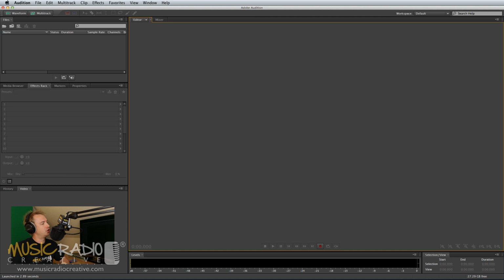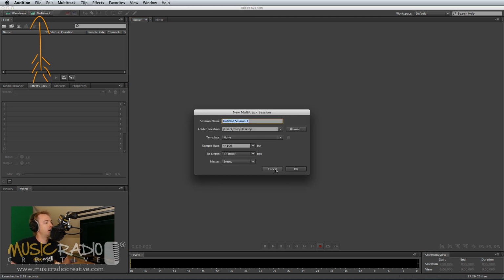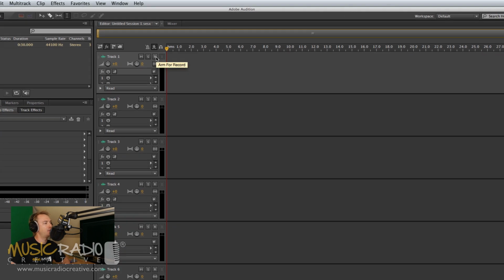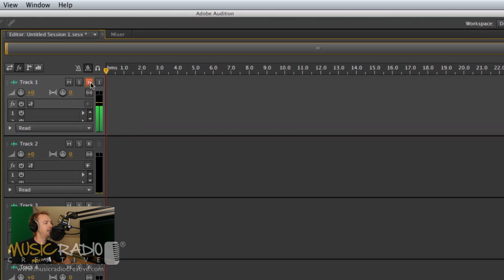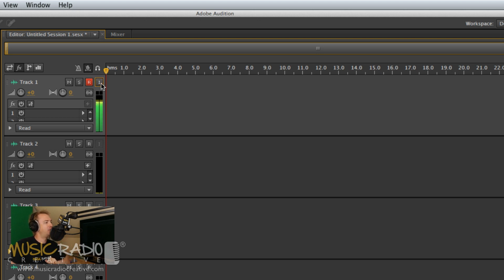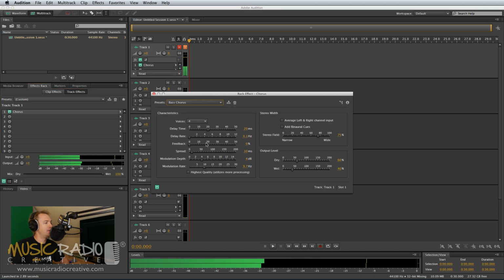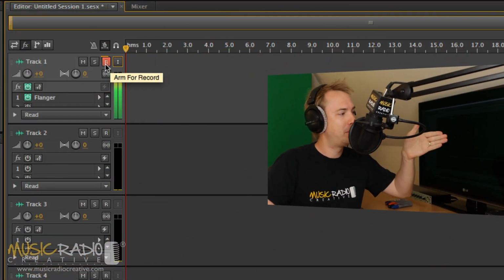Skype Voice Changer Tutorial in Adobe Audition CC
How to change your voice for Skype, Google+ Hangouts or any real time video/audio conference. This Skype Voice Changer Tutorial works on Mac, PC and is free if you download the 30 day trial of Adobe Audition CC.